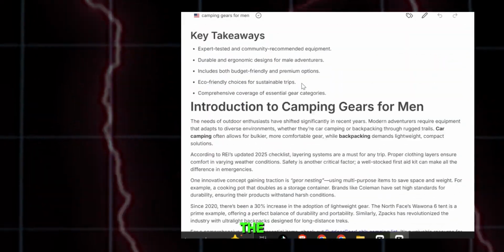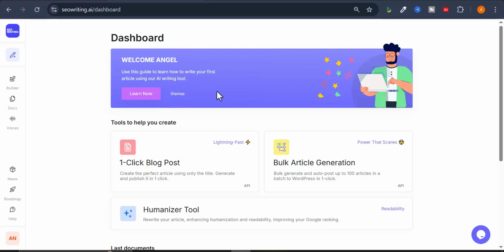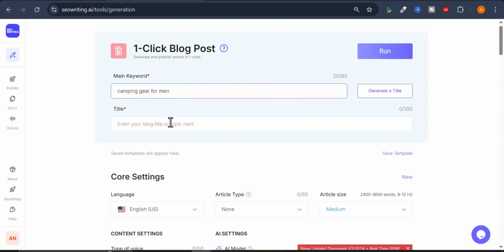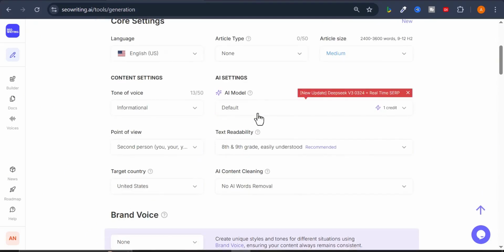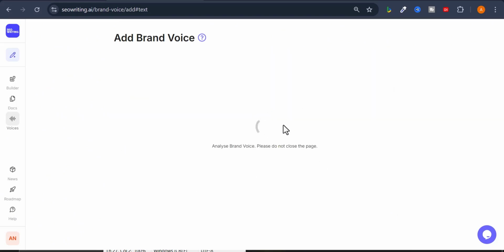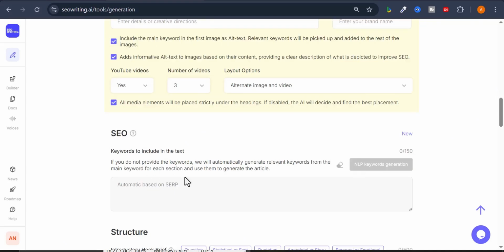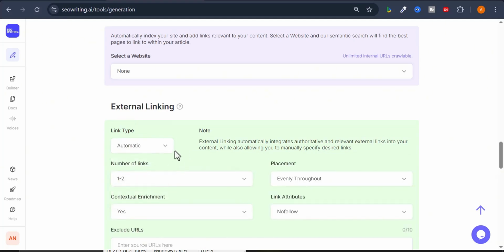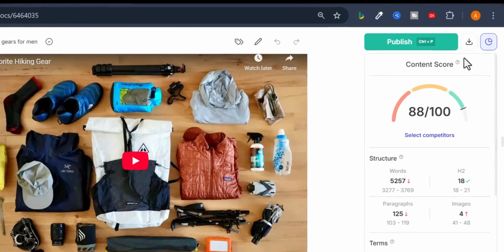Think SEO is Dead Because of AI? Watch This Before You Quit Blogging!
Is AI killing SEO and blogging? Not if you use it the right way! In this video, I’ll show you how to create high-quality, engaging, and SEO-optimized content using SEOWriting.AI that people will love AND that ranks on Google.

🔹 Why AI Won’t Replace Blogging (If You Do This Right)
🔹 Step-by-Step Guide to Writing AI-Assisted Content That Ranks
🔹 How to Make Your Articles Stand Out in the Age of AI-Generated Content

AI is a tool—not a replacement for great content. Learn how to leverage it to save time, boost rankings, and grow your blog without sacrificing quality.

ABOUT AI PIPELINE

Welcome to AI Pipeline, your ultimate destination for everything Artificial Intelligence! 🤖 On this channel, we explore the power of ChatGPT, MidJourney, Pictory AI, and other cutting-edge AI tools to help you grow on YouTube and TikTok using AI Automation 🚀. Whether you're interested in YouTube Faceless Automation, Faceless TikTok Channels, or YouTube Shorts, we’ve got you covered! 🎥

From AI voiceovers, AI voice clones, and AI video makers, to text-to-speech and text-to-video tools like ElevenLabs and Sora AI, our mission is to show you how to effortlessly create and monetize content with NEXT GEN AI 💡. Learn how to make money with AI, grow your audience, and unlock new opportunities using AI video generators, one-click video generators, and AI video editors 🎬.

Whether you're looking to create a faceless YouTube channel 🎥 or dive into AI chatbots and AI automation, AI Pipeline will provide the strategies and tools you need to succeed. 💼💰 Make money online with AI and stay ahead of the curve with our practical tips on AI automation, openAI, and more! 🌐✨